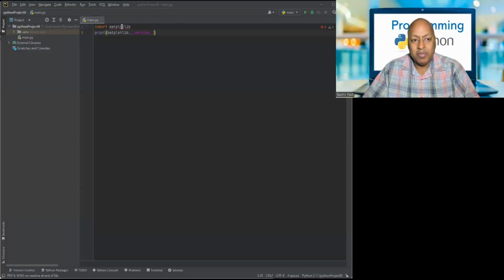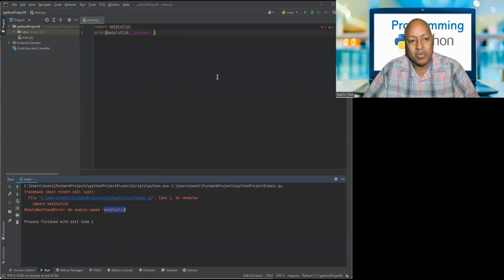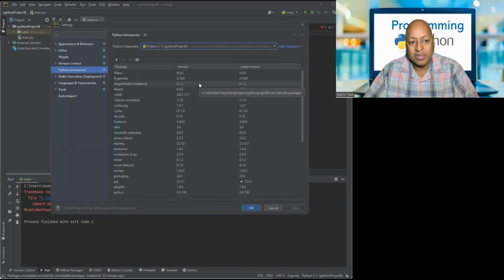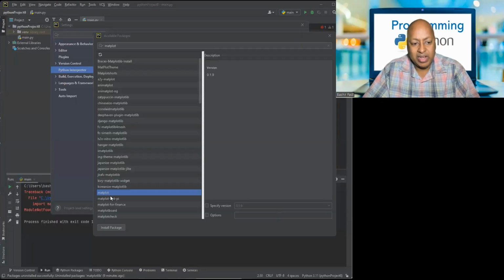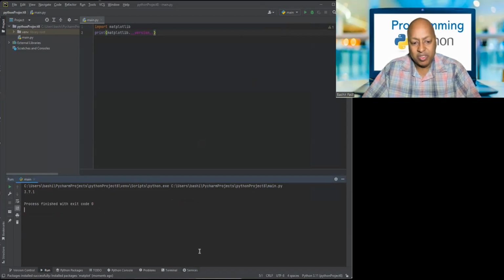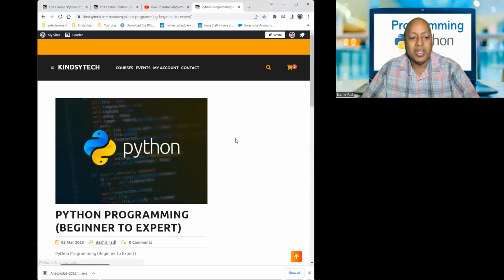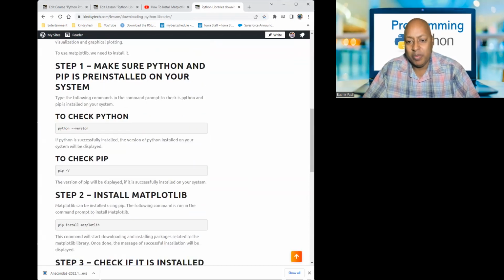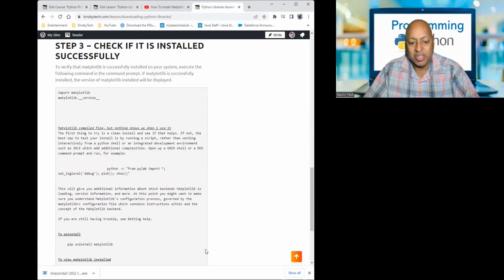Python 16 Python Install matplotlib